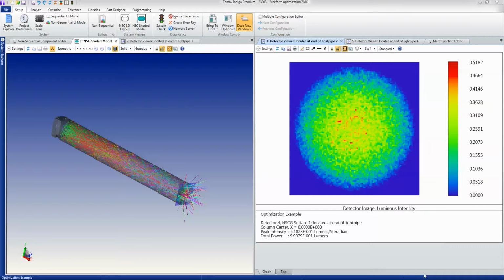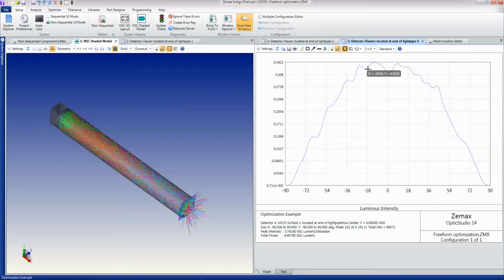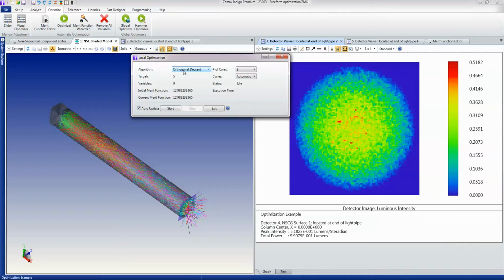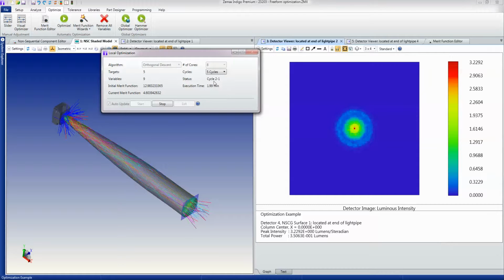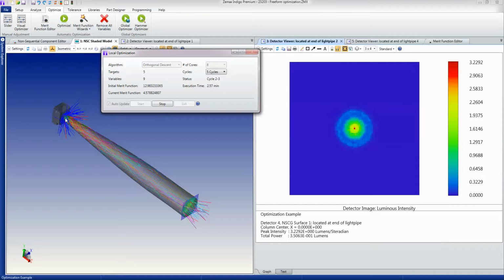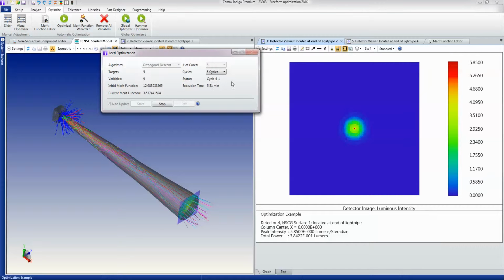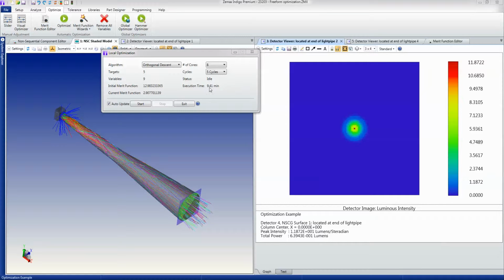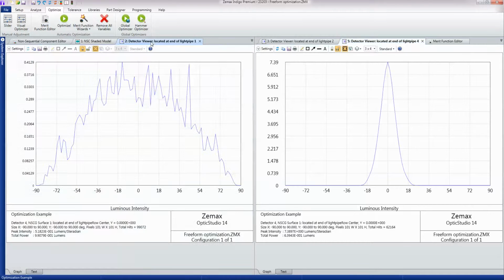NS Optimization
Because most Zemax objects are parametric and it is easy to get detector data into the merit function, the optimization of illumination systems is a practical reality with OpticStudio. An Optimization Wizard helps you define goals for the optimization, and you can use bitmaps directly as optimization targets.
Description